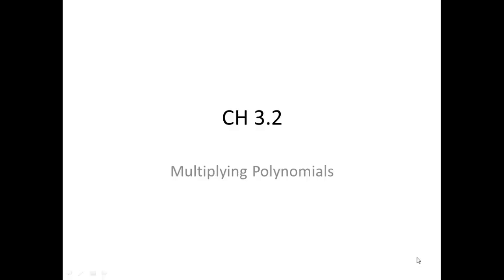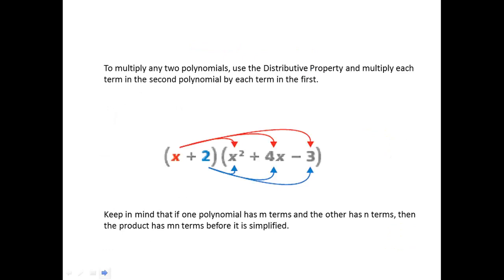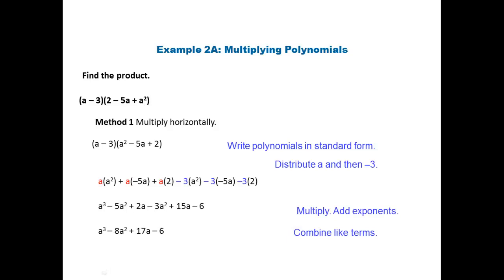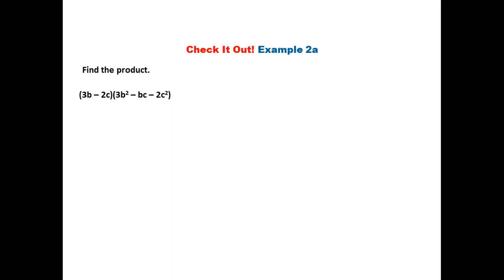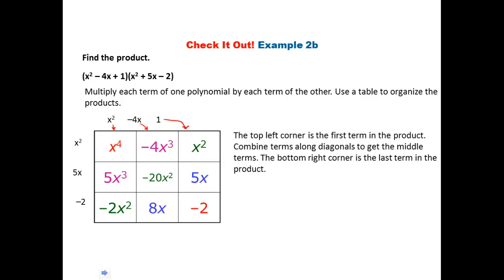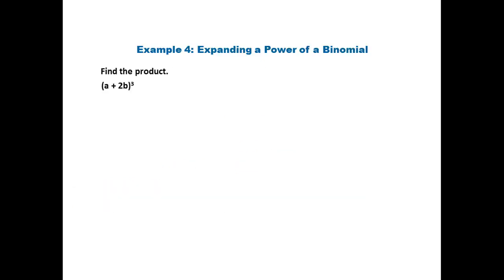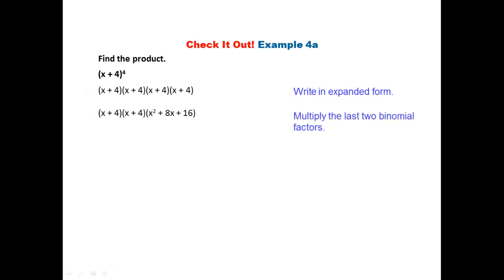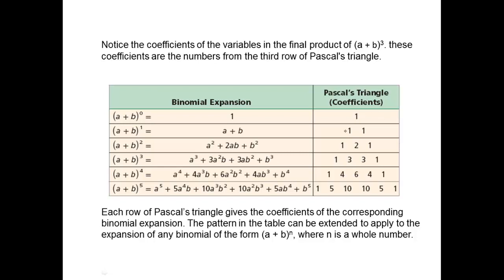Ch 3.2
Multiplying Polynomials